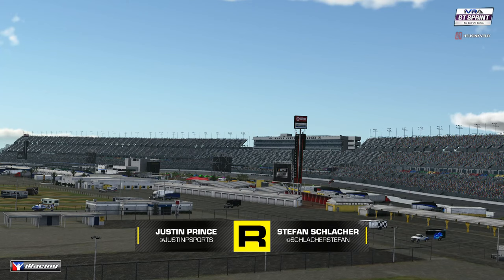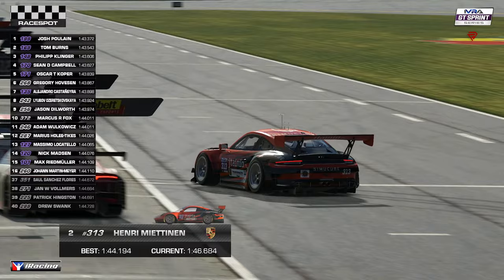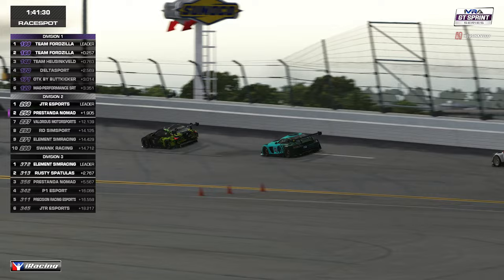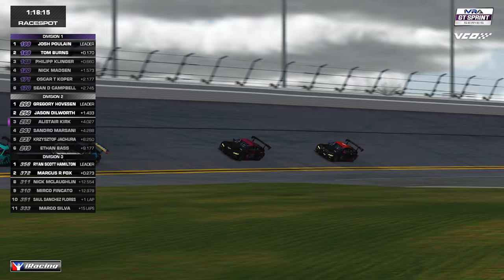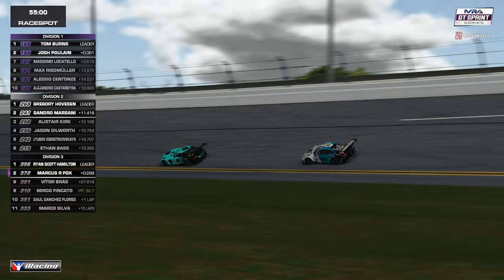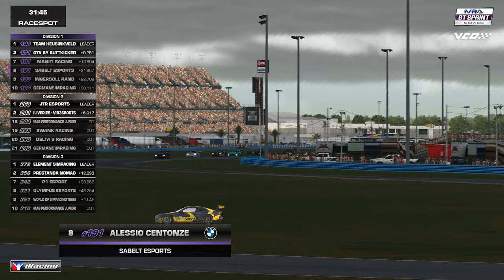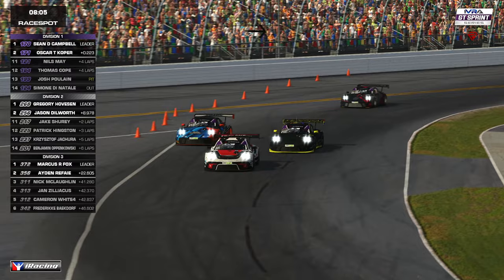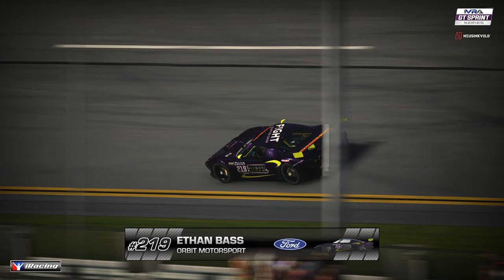IVRA GT Sprint Series powered by Heusinkveld | Round 3 at Daytona